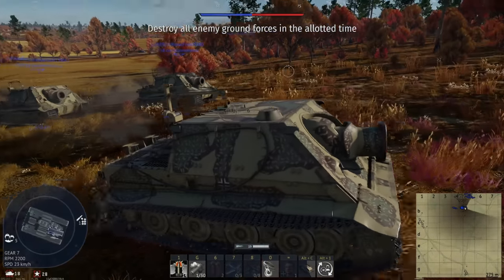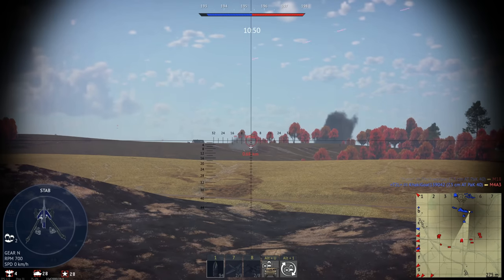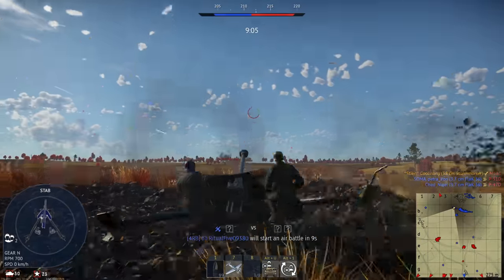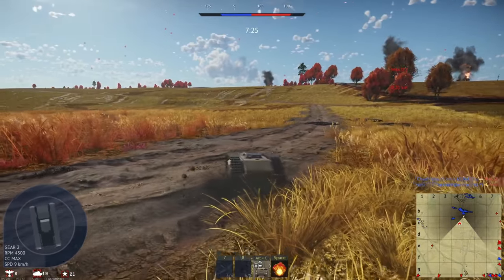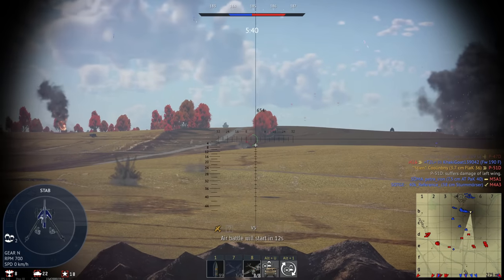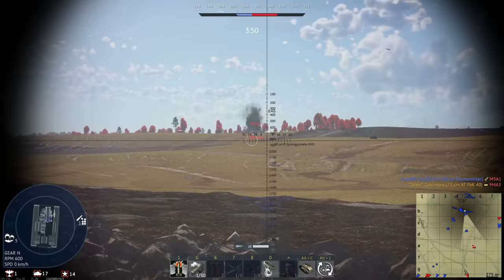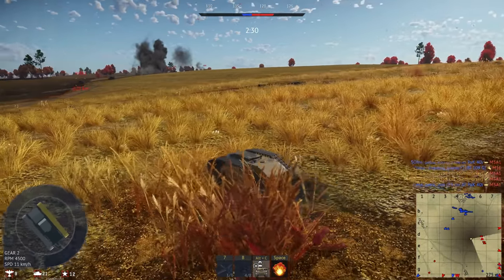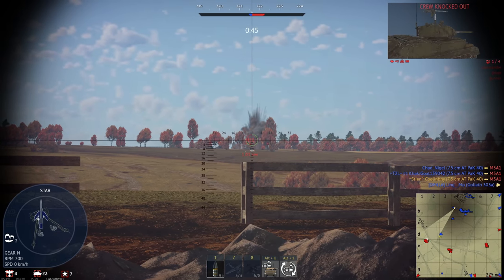Imminent Breakthrough - A Mode About Sturmtigers Where Sturmtigers Are Barely Used [War Thunder]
Imminent Breakthrough is a PvE game mode about the Sturmtiger where the Sturmtiger isn't even the main character. It's pretty much the base of operations from which you can do everything else. Did I mention it isn't an easy mode to beat, either? Good luck, everyone!

Video Title: Imminent Breakthrough - A Mode About Sturmtigers Where Sturmtigers Are Barely Used [War Thunder]